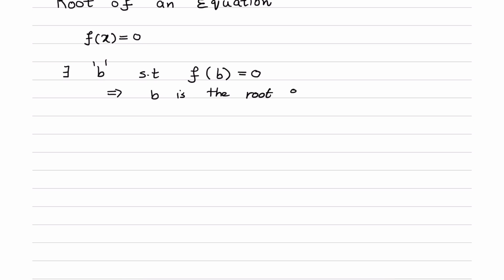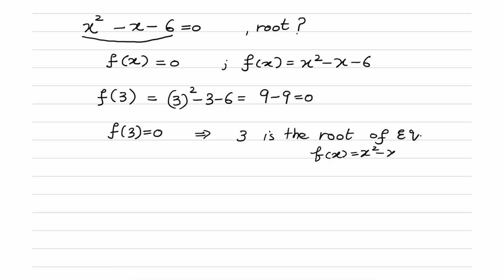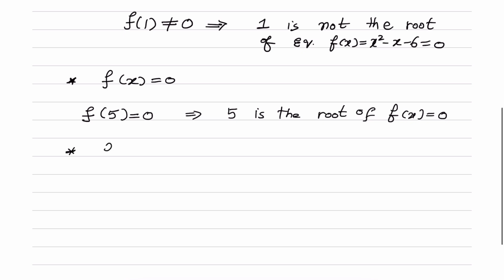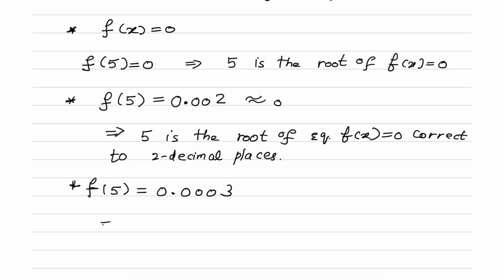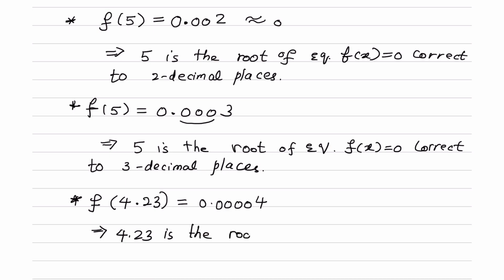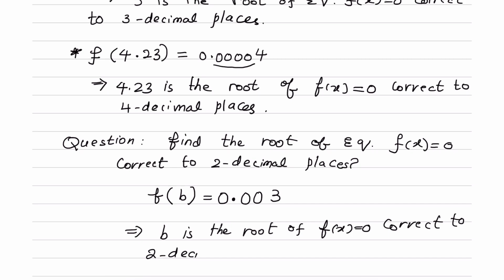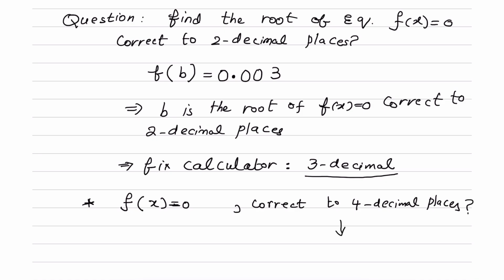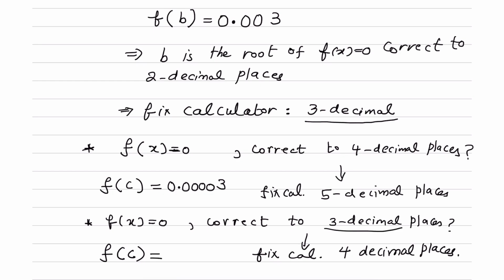Root of an equation (correct to some decimal places)-Numerical Computing